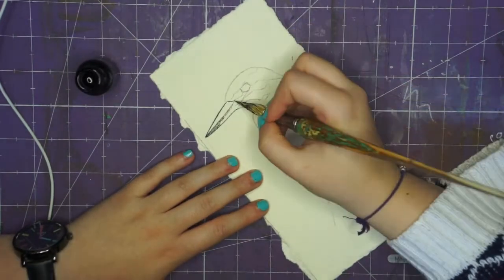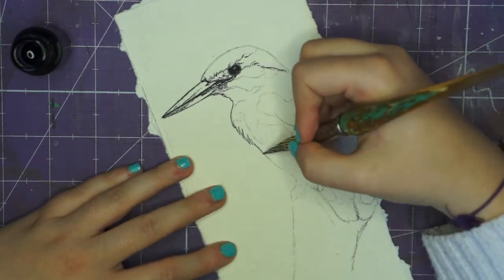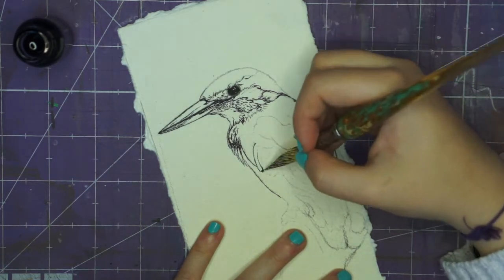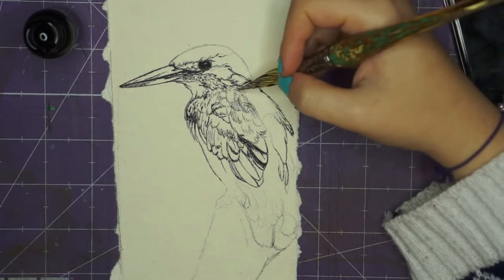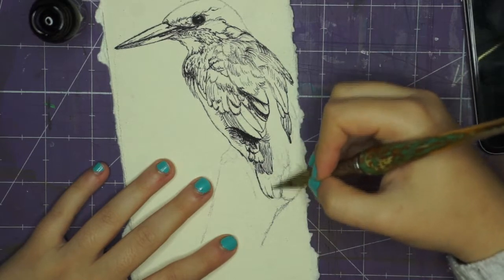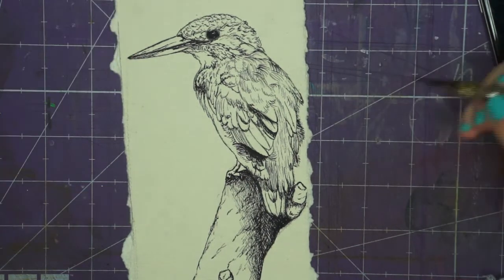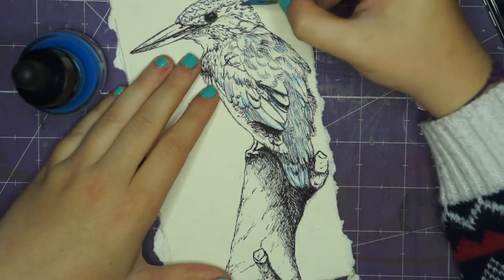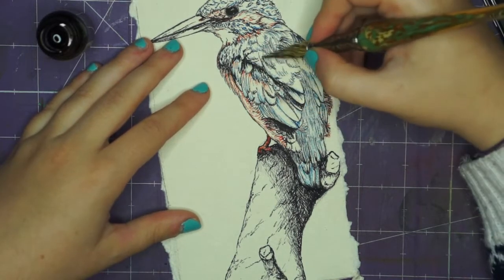Glass dip pen - Kingfisher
So i am back again with another glass dip pen inking video. This time of a kingfisher. Hope you enjoy the video.

Materials:
Bortoletti glass dip pen and black ink, Daler Rowney FW ink and Paperchase handmade paper

Filming and editing:
Camera: Sony NEX-5N with SEL1855 E-mount lense
Live Streaming camera: LifeCam-800 HD webcam
Digital voice recorder: Blue Yetee
Editing: Lightworks